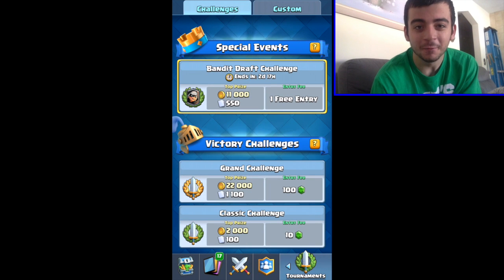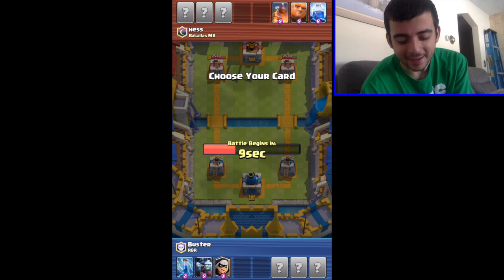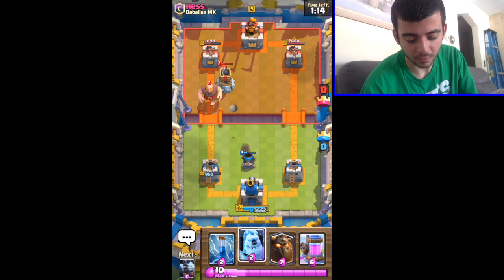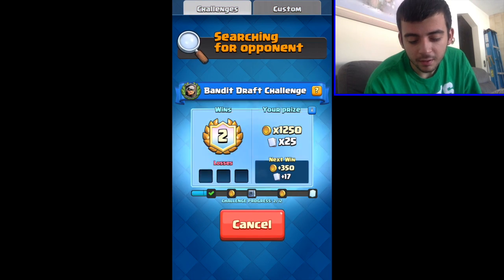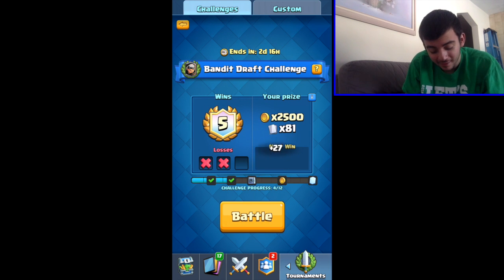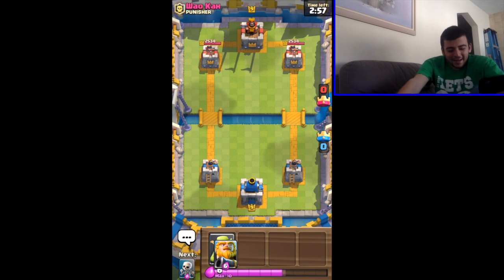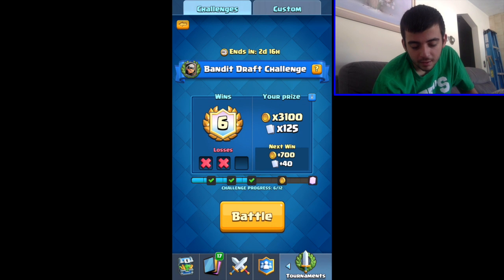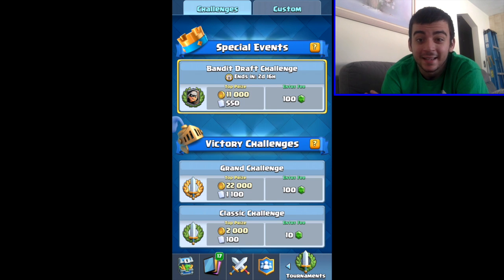The sneaky Bandit! - Clash Royale Bandit Draft Challenge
Find out how far I get in the Bandit Challenge.